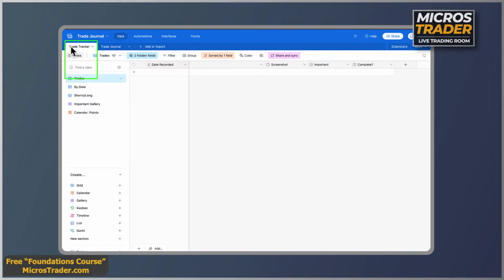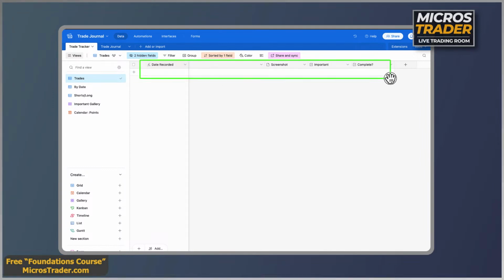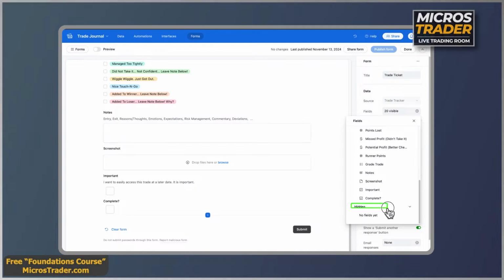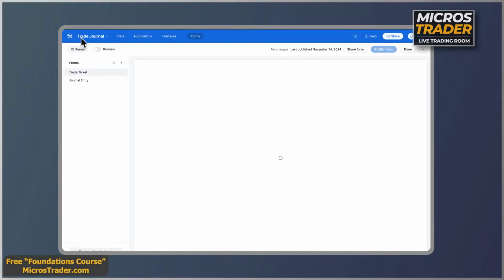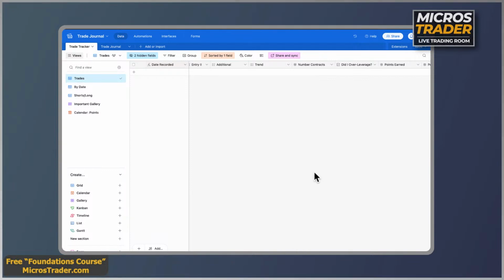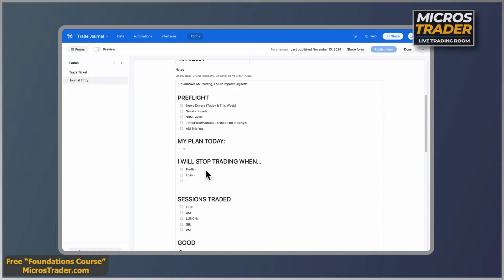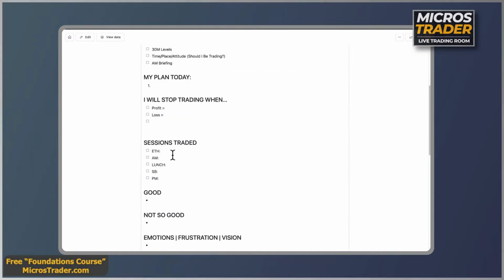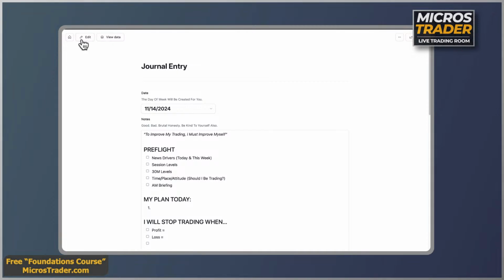Trade Tracker & Journal Updates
I call myself Micros Trader because there is where 90% of futures should learn how to trade!

That said... Lean in and listen to me... I will be candid and frank with you. I am NO "Guru"... nor do I claim to have invented ANYTHING. I combined several techniques together, made a  few tweaks and adjustments for ES.. and viola.. the Core Strategy was born!

📋 OUR SYSTEM:
At the very essence, we are “price action bounce traders”. You see… with high certainty, we know where the price will bounce. We play the bounces. Sometimes the bounces are counter-trend, and sometimes with the trend. Personally, I love “With The Trend” trades. They offer lots of juice for the squeeze.

We use a combination of support resistance, market profile, trading the traps around pools of liquidity, trends, and knowing where you are AT in relation to high time frame levels.